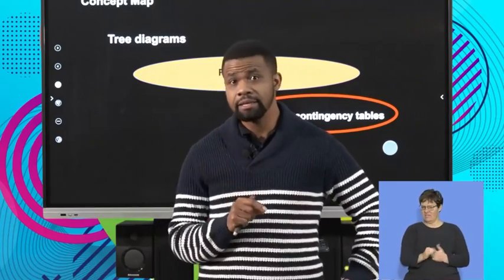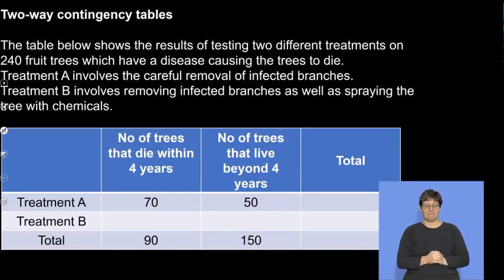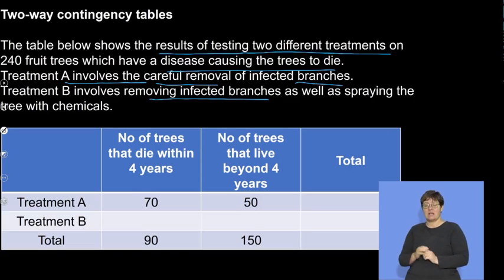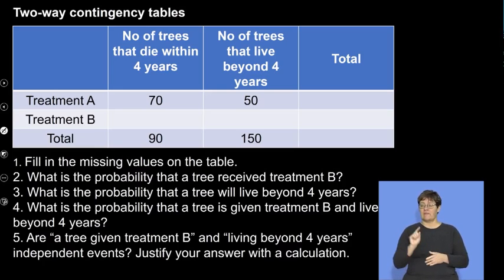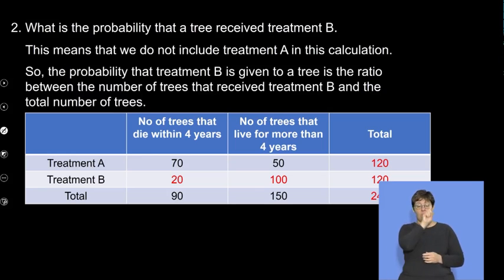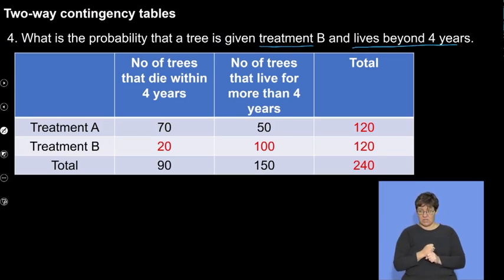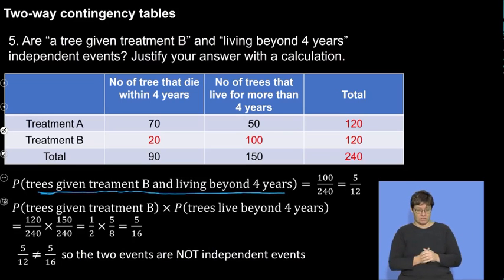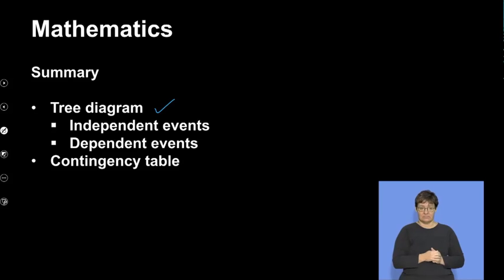Maths Grd 12 Probability S4